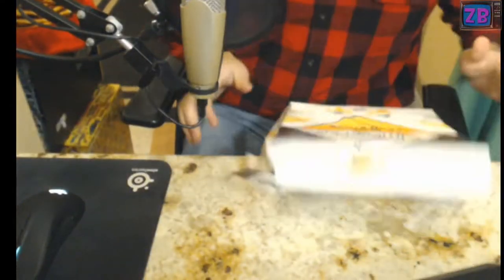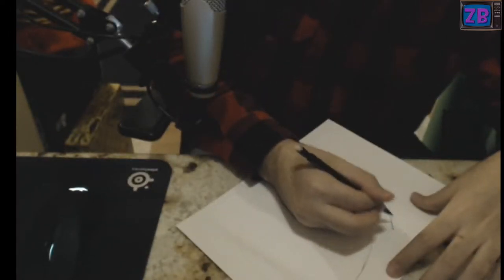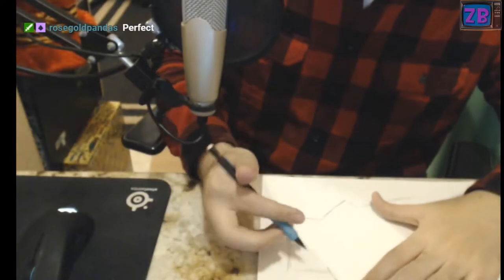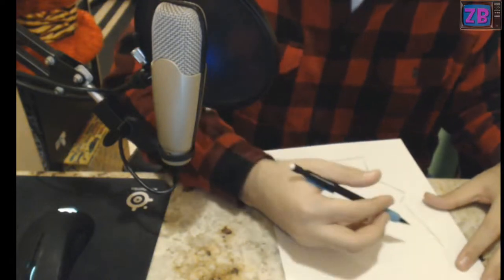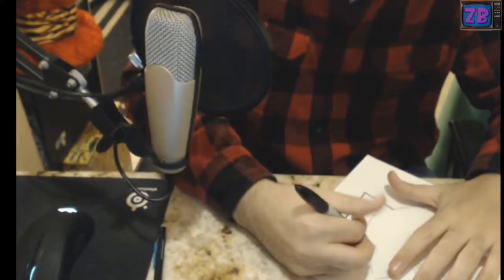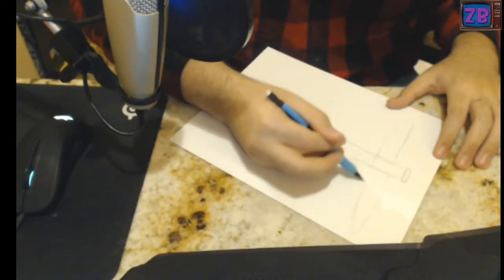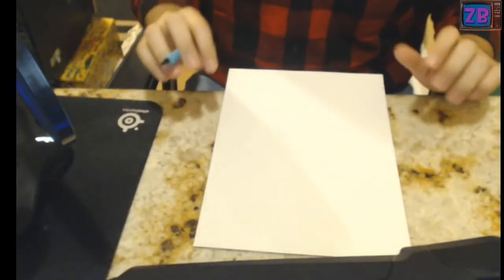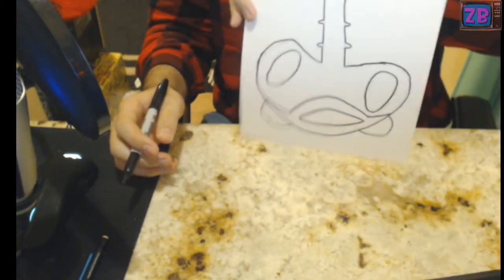[Halloweek Highlights] Day 4 How to make a giant paper Skeleton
Teacher still thinks I have a hand fetish.